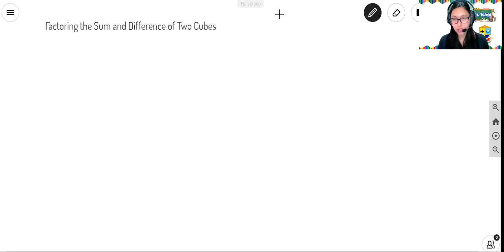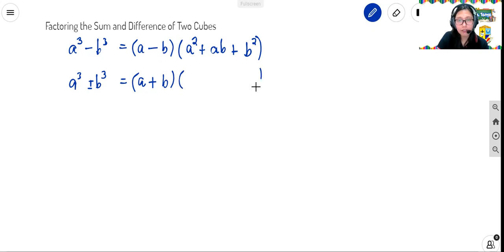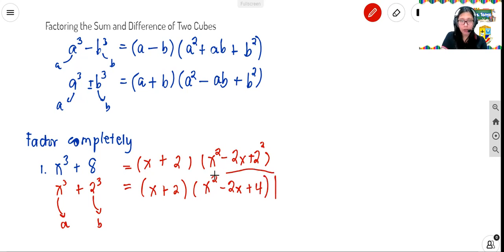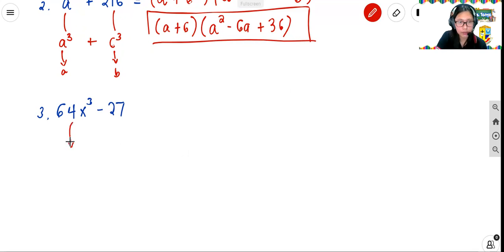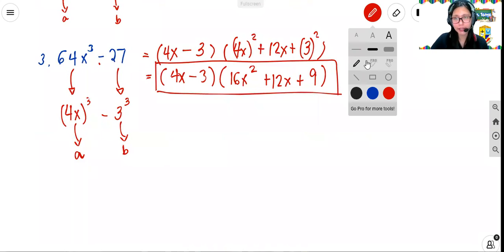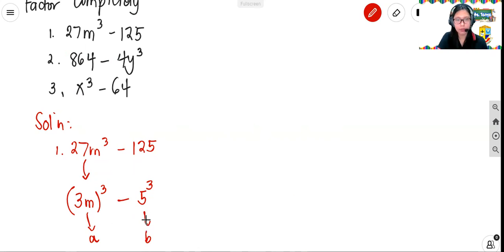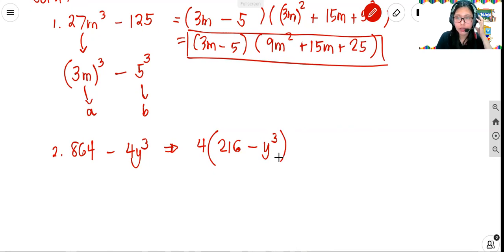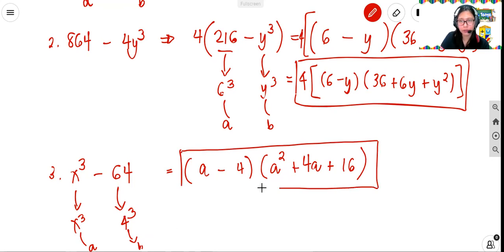Factoring Sum or Difference of Two Cubes